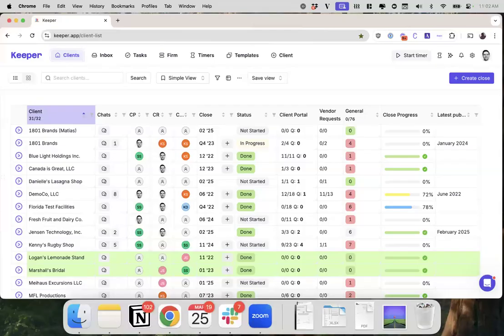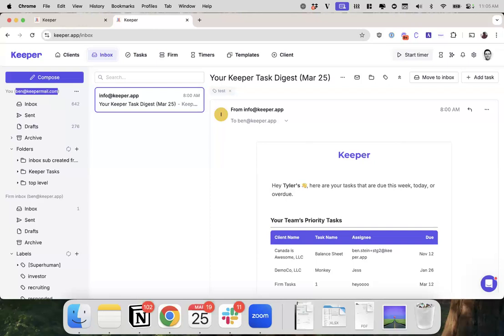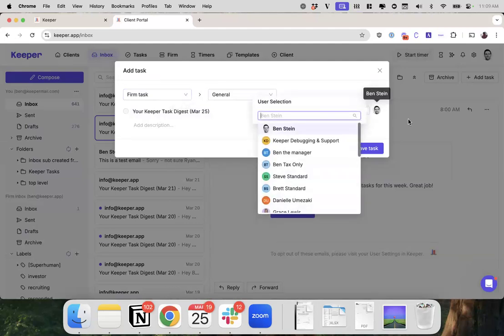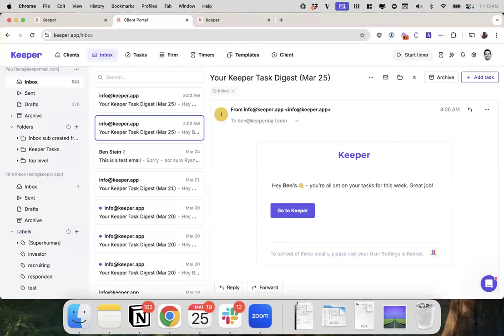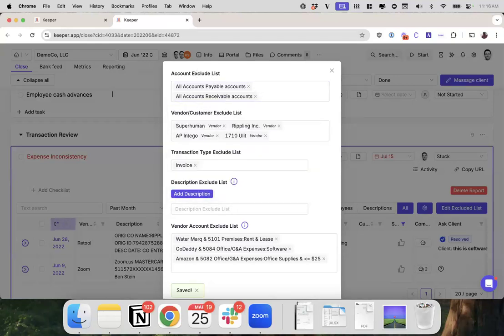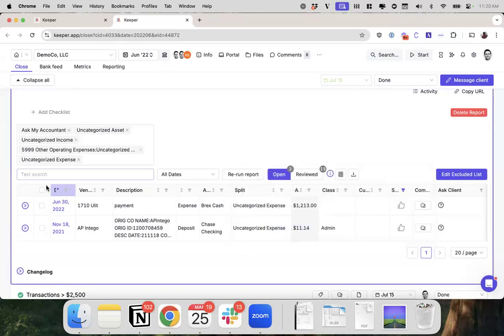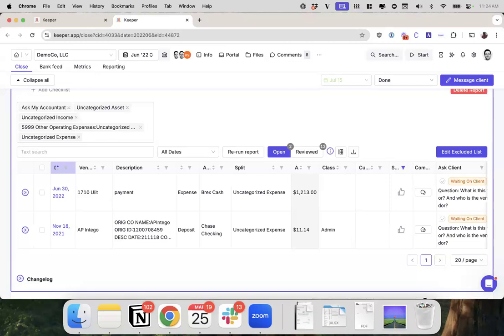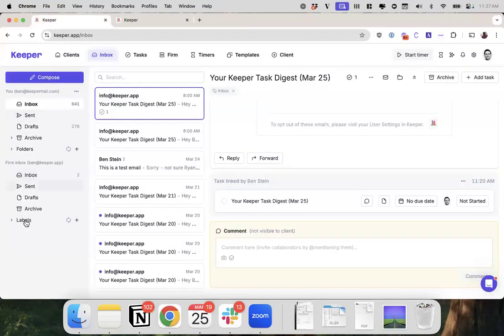Catch Up With Double (March 2025)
⏱️ TIMESTAMPS:
00:00 - Intro
01:08 - Double Emails Updates (Better access controls, folder/label support, undo send)
04:00 - Double Emails Q&A
13:27 - eSignatures Templates!
14:07 - Receipts Updates (Products & Services support, also live in line item editor!)
15:01 - Exclude account groups in transaction review reports
15:36 - Prevent standard users from creating new monthly closes
15:59 - Move tasks between sections in templates
16:25 - Client List performance improvements (50%+)
16:56 - General Q&A